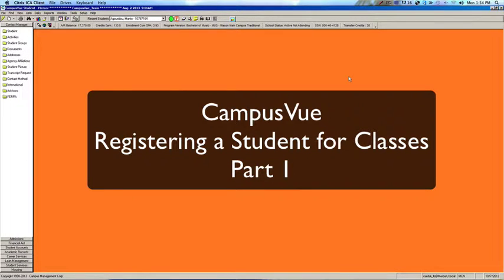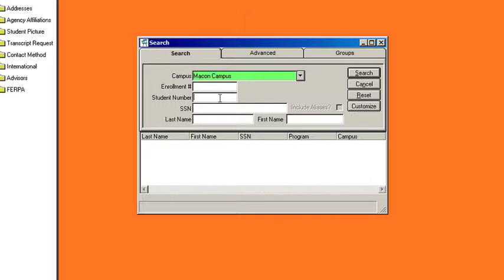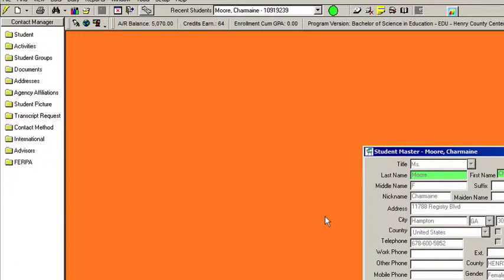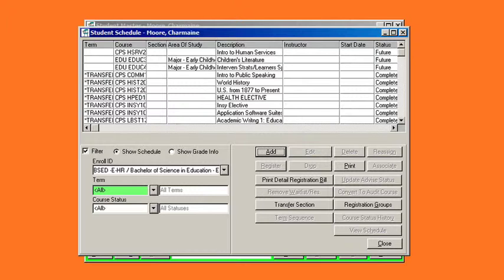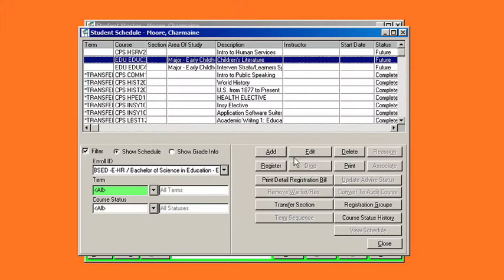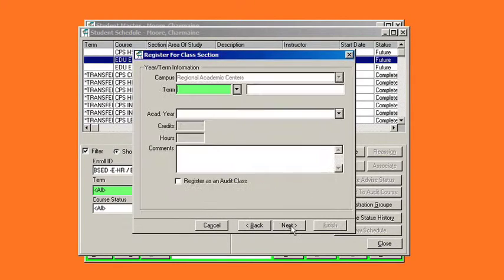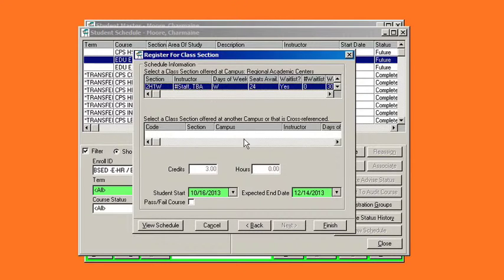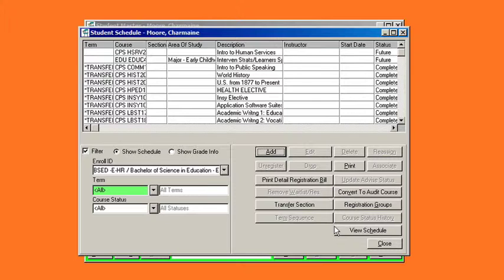Mercer University Student Records Privacy Breach - Private Student Data Exposed on Public Website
Mercer University Privacy Breach - Student SSNs, DOB, Address and Private Data Exposed on Public Website in Violation of Mercer University "Confidentiality of Student Records" Policy. If you feel yours or your child's rights have been violated under FERPA, please
All employees of Mercer University, to include administrators, faculty, and staff, are required to abide by the policies governing the review and release of student educational records. Access to the student record system (CampusVUE) will be granted only to those University employees who have been determined by the nature of their job to have a "legitimate educational interest” also defined as a "need to know".
If given access to student records it is your responsibility to never:
• Leave screens (or reports) containing confidential student information in view of others who do not have a legitimate educational interest in the data
• Leave the computer terminal unattended (always lock your session whenever you are going to be away from your desk for short periods of time and sign off whenever you are going to be away for an extended period)
• Improperly store or dispose of printed student record reports.
FAMILY EDUCATIONAL RIGHTS AND PRIVACY ACT (FERPA)
The Family Educational Rights and Privacy Act (FERPA) (20 U.S.C. § 1232g; 34 CFR Part 99) is a Federal law that protects the privacy of student education records. The law applies to all schools that receive funds under an applicable program of the U.S. Department of Education.

FERPA gives parents certain rights with respect to their children's education records. These rights transfer to the student when he or she reaches the age of 18 or attends a school beyond the high school level. Students to whom the rights have transferred are "eligible students."

Parents or eligible students have the right to inspect and review the student's education records maintained by the school. Schools are not required to provide copies of records unless, for reasons such as great distance, it is impossible for parents or eligible students to review the records. Schools may charge a fee for copies.

Parents or eligible students have the right to request that a school correct records which they believe to be inaccurate or misleading. If the school decides not to amend the record, the parent or eligible student then has the right to a formal hearing. After the hearing, if the school still decides not to amend the record, the parent or eligible student has the right to place a statement with the record setting forth his or her view about the contested information.

Generally, schools must have written permission from the parent or eligible student in order to release any information from a student's education record. However, FERPA allows schools to disclose those records, without consent, to the following parties or under the following conditions (34 CFR § 99.31):

School officials with legitimate educational interest;
Other schools to which a student is transferring;
Specified officials for audit or evaluation purposes;
Appropriate parties in connection with financial aid to a student;
Organizations conducting certain studies for or on behalf of the school;
Accrediting organizations;
To comply with a judicial order or lawfully issued subpoena;
Appropriate officials in cases of health and safety emergencies; and
State and local authorities, within a juvenile justice system, pursuant to specific State law.
Schools may disclose, without consent, "directory" information such as a student's name, address, telephone number, date and place of birth, honors and awards, and dates of attendance. However, schools must tell parents and eligible students about directory information and allow parents and eligible students a reasonable amount of time to request that the school not disclose directory information about them. Schools must notify parents and eligible students annually of their rights under FERPA. The actual means of notification (special letter, inclusion in a PTA bulletin, student handbook, or newspaper article) is left to the discretion of each school.

Individuals who use TDD may use the Federal Relay Service.

Family Policy Compliance Office
U.S. Department of Education
400 Maryland Avenue, SW
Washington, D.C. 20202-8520